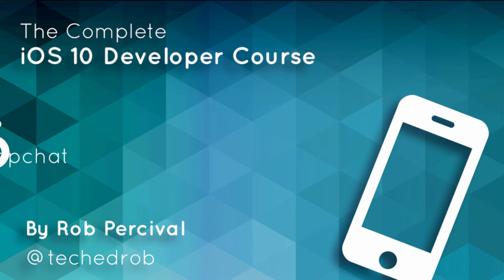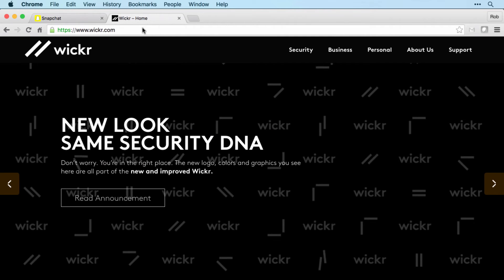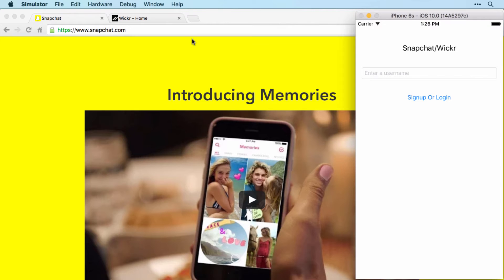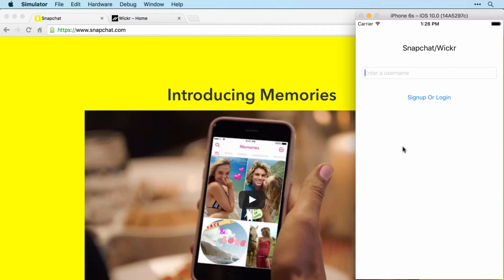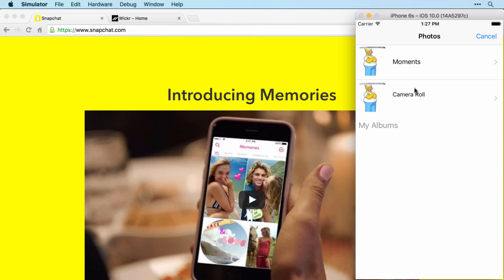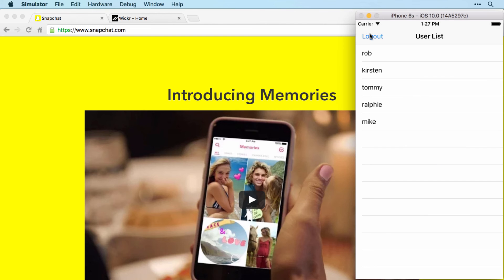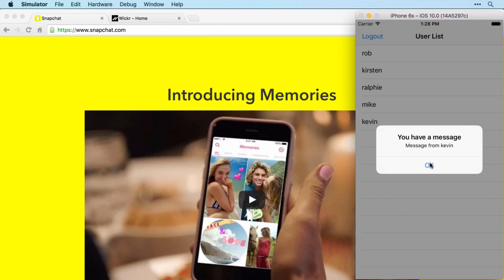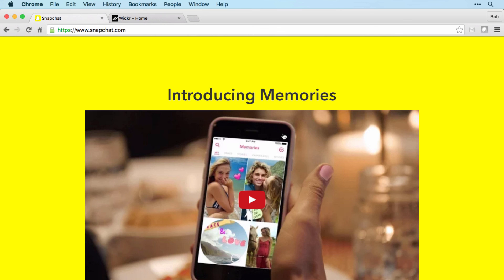apple 212 Introduction To Snapchat